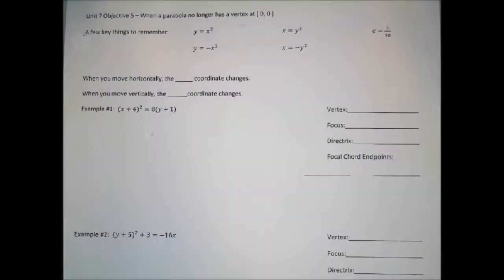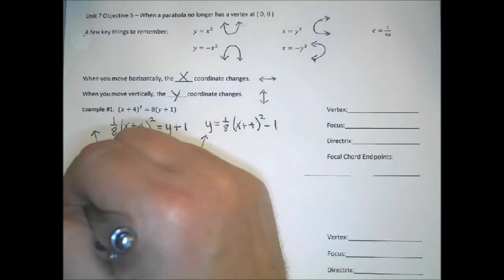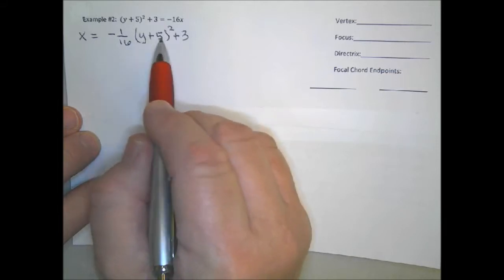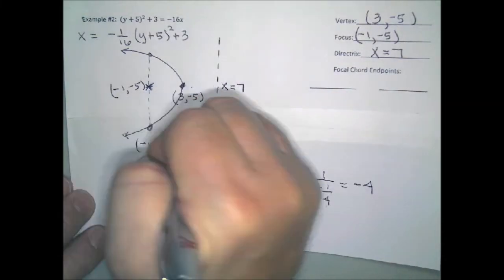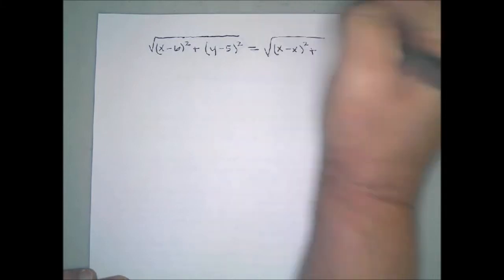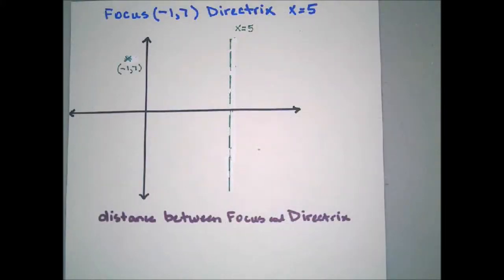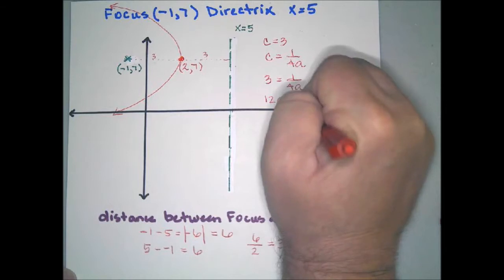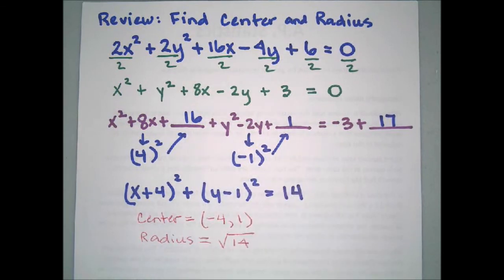Unit 7 Objective 5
Transformations of Parabolas (Parabolas no longer with a vertex at (0,0)